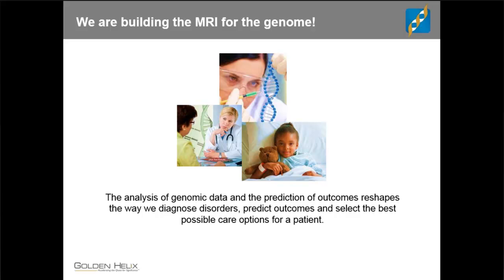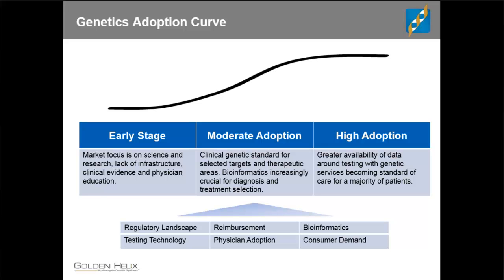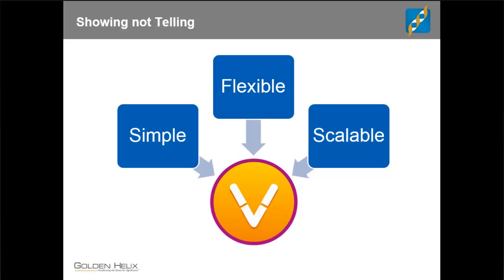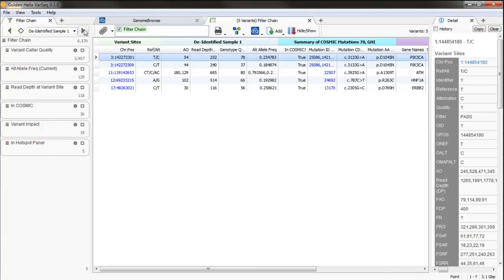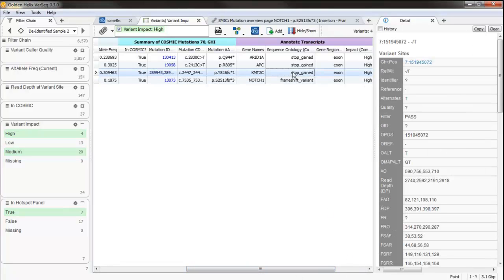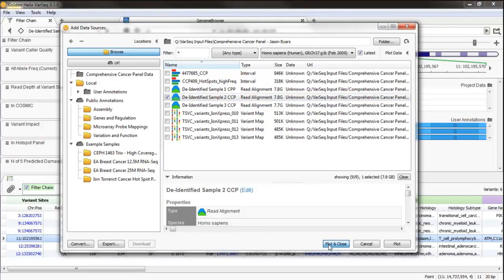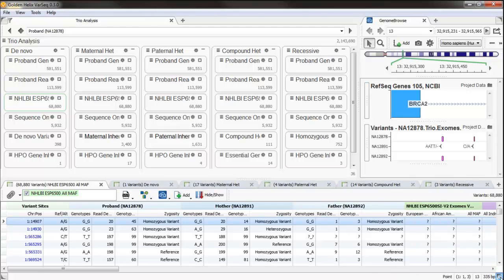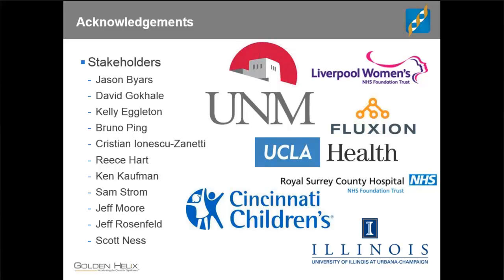Introducing VarSeq: Variant Discvoery & Gene Panels Made Easy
Next Generation Sequencing has transitioned from a new and exciting technology with research potential to a robust and diverse assay with immediate clinical utility.

We at Golden Helix have been building and maturing software solutions through this turbulent and innovative time resulting in NGS becoming a staple of our industry.

With GenomeBrowse, we have built the world's best NGS visualization platform. We continue to evolve and expand the statistical and bioinformatics capabilities of our research-focused SNP & Variation Suite. Our collective experience and expertise has been folded into the core technology that powers these products.

We introduce to you: VarSeq! VarSeq is a next generation tool designed around a focused and intuitive user interface for analyzing Next Generation Sequencing data, powered with the same mature Golden Helix core technology for data management, annotation, and visualization.

Included in this webcast are these demonstrations:

-Running a cancer gene panel with an automated workflow
-See results of annotation against COSMIC, functional predictions, ClinVar, and other annotation sources
-Investigate quality and analytic filters on somatic allelic ratios and annotations
-Take the same process and scale it up to whole exomes, in minutes, on a desktop
-See in parallel the filtering of different inheritance patterns such as de Novo Dominant and Compound Heterozygous Recessive in exome trios
-Manage your workflows and annotations locally, without cloud-dependent components, where you can control when and how algorithms and annotations are updated